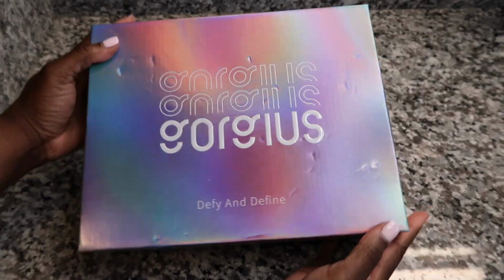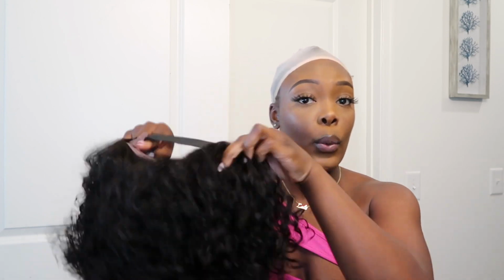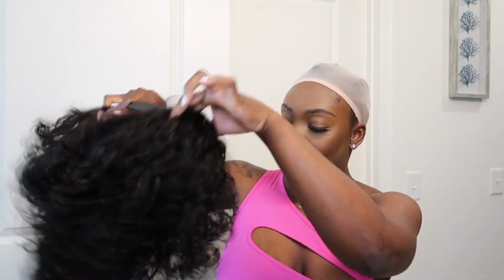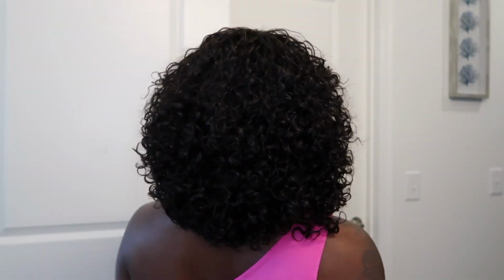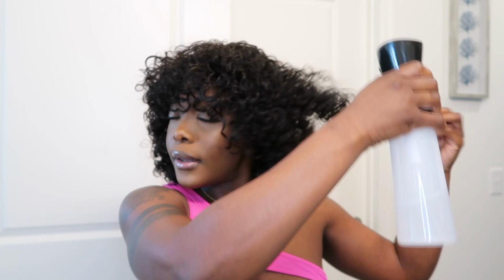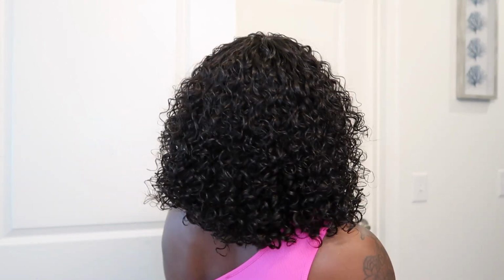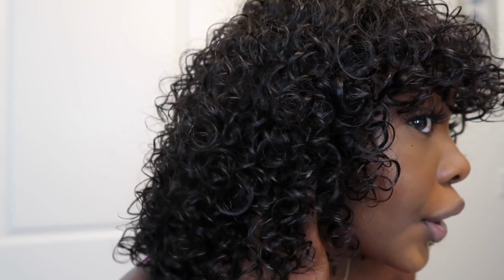3 MINS CURLY SHAG TIKTOK VIRAL WIG INSTALL | NO LACE, NATURAL VIBES | GORGIUS HAIR WIG REVIEW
➤Wig Name: Charming Wispy | Tik Tok Viral Shaggy Style Curly Wig
➤Get Quality Hair Wig With Klarna, Afterpay,Zip & Sezzle